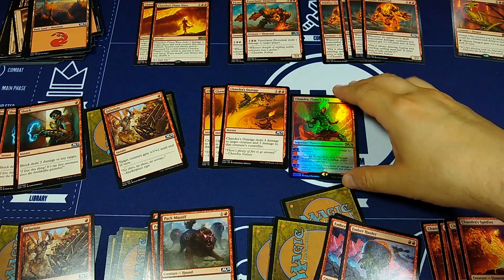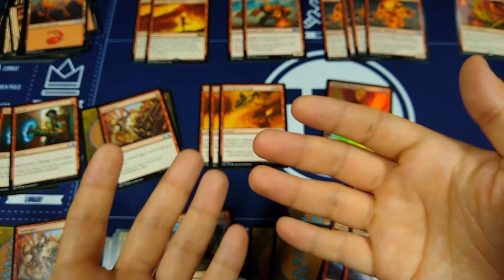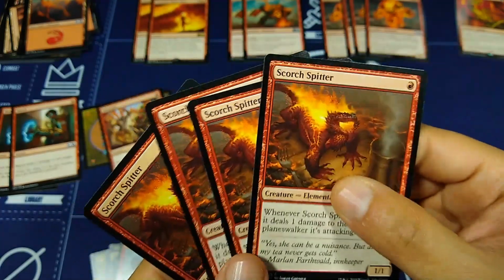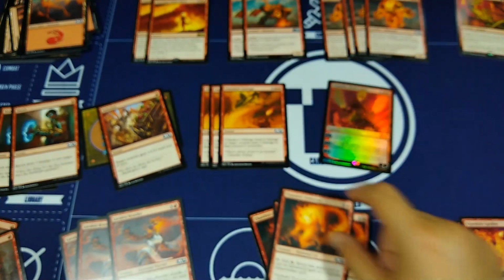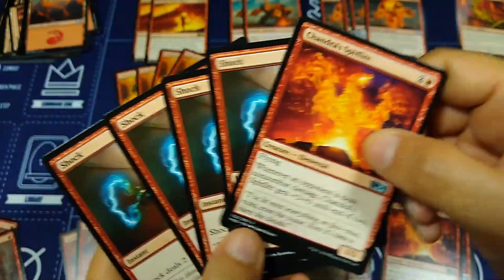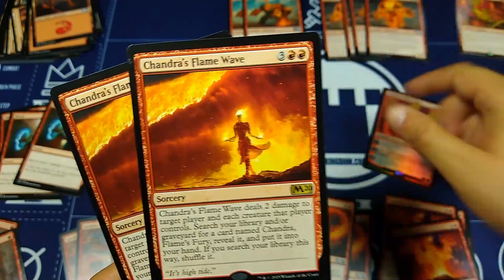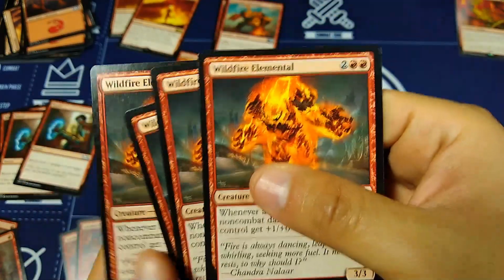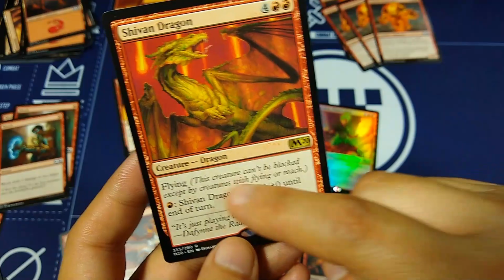Upgrading Chandra, Flame's Fury Core Set 2020 Planeswalker Deck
This is the short version of the video, and features some good upgrades to make this deck better.